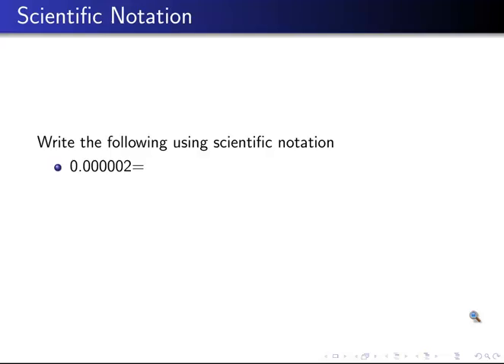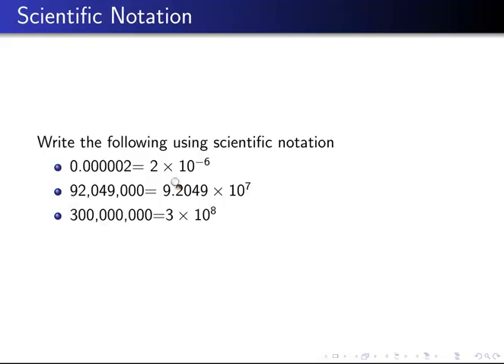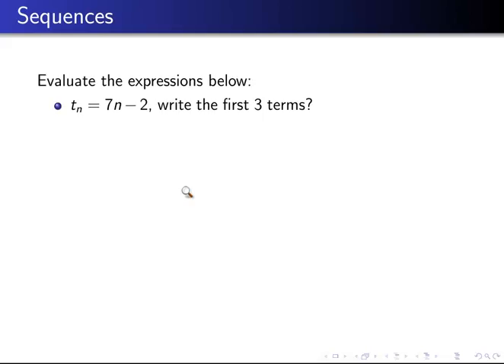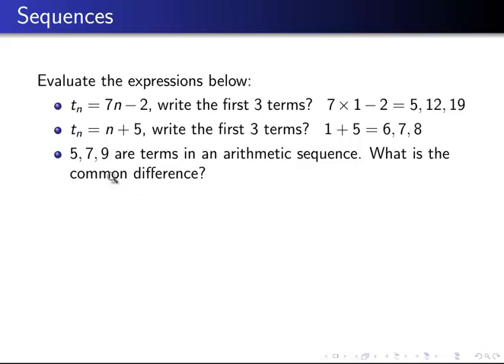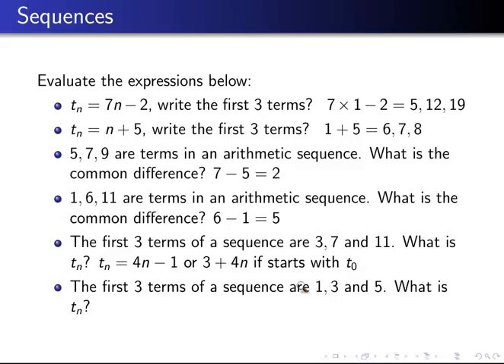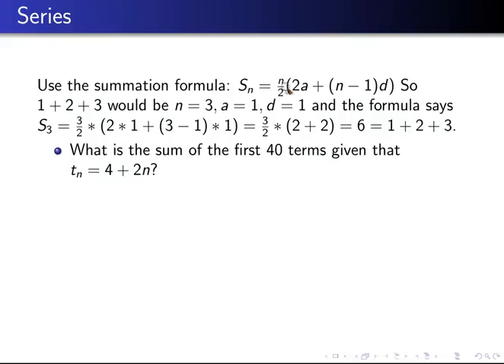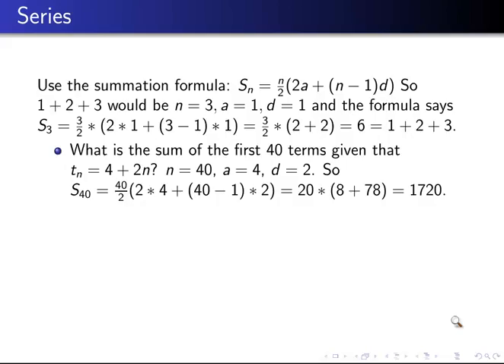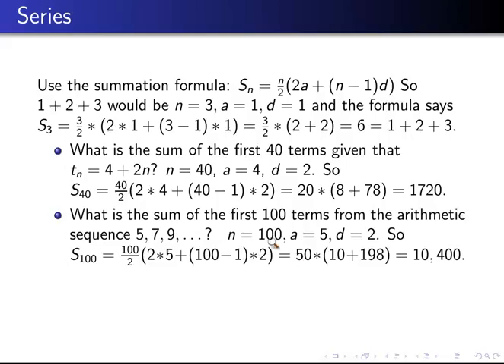Numbers Strand Leaving Cert Maths Guide: Solutions 2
Solutions to the second problem set.

Sequence and Series are part of the banker set. They are asked
every year so want to be sure that we know how to do them!

There are only a few questions that can be asked so we will
look at these again and we will look at the model past paper
solutions so that you can see that you can do them and get
the marks.